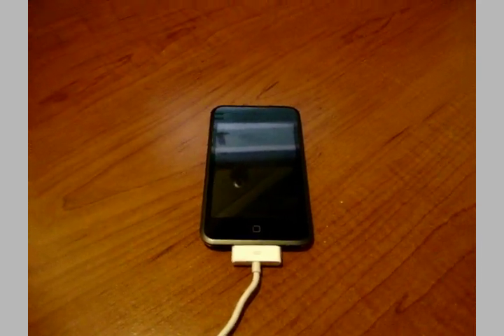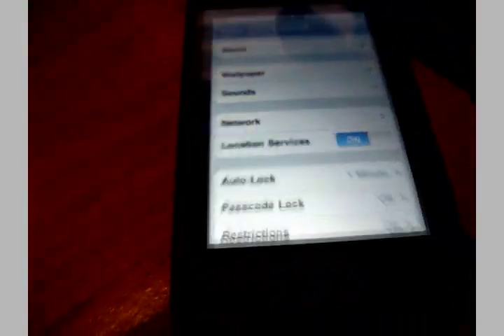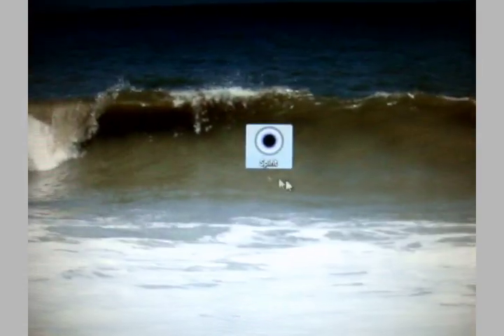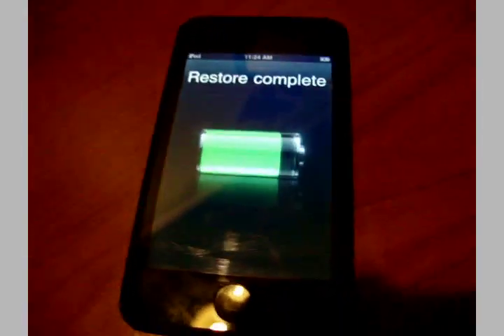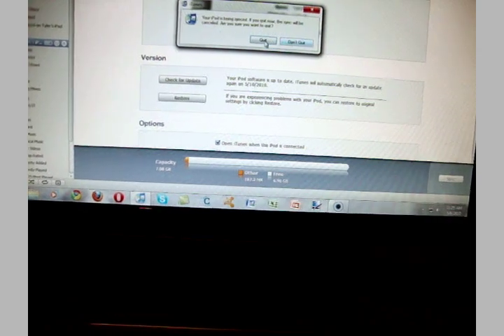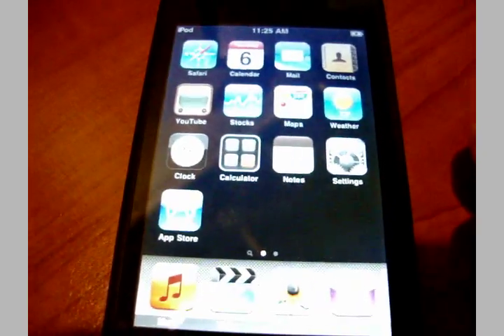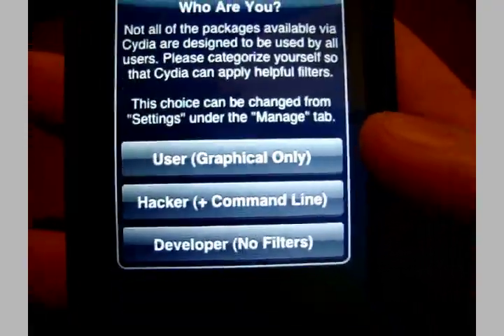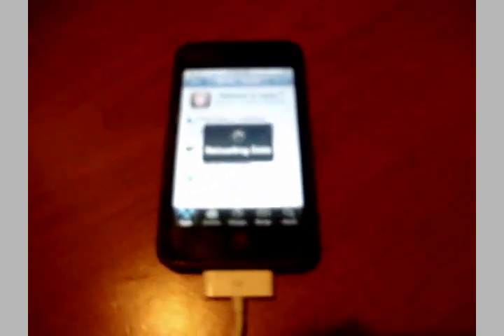Spirit Jailbreak Completely Untethered for All iPod Touch, iPhone, and iPad Devices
heres the website to download Spirit. mac and windows are supported.